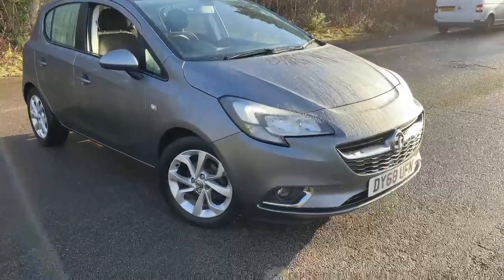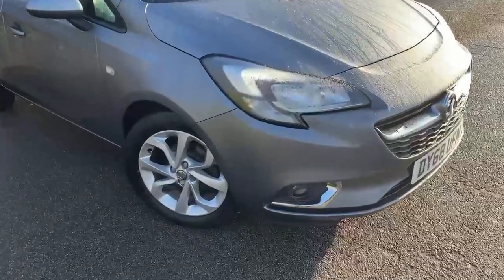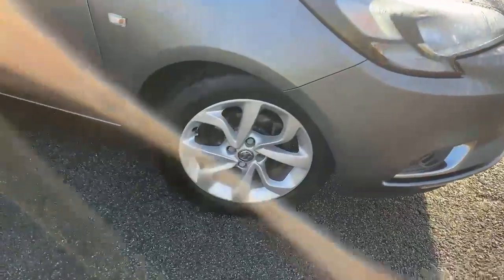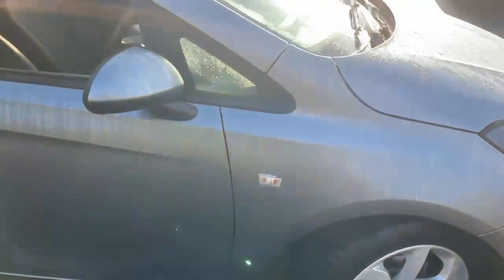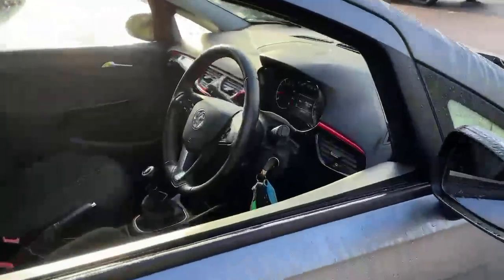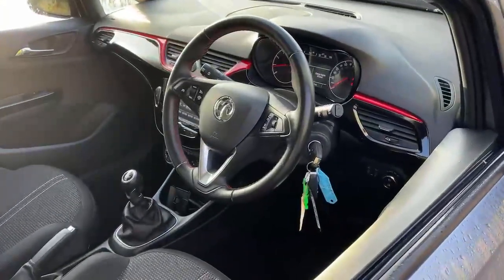DY68UFN Vauxhall Corsa Hatchback Corsa 1.4 SRi Nav 5dr Hatchbac K